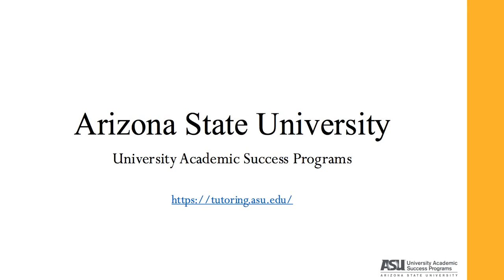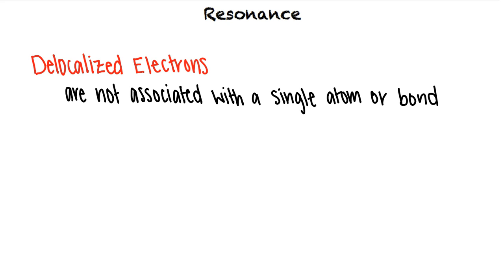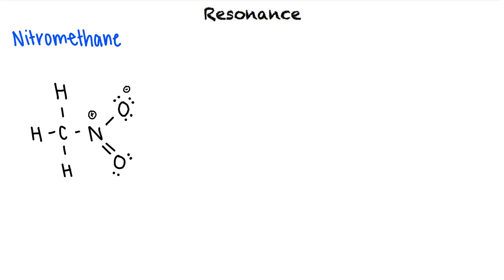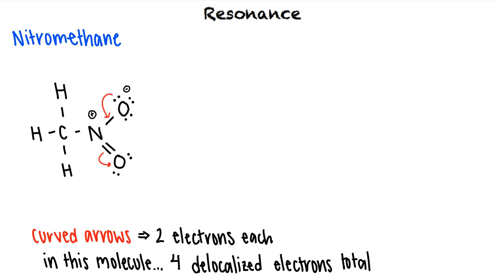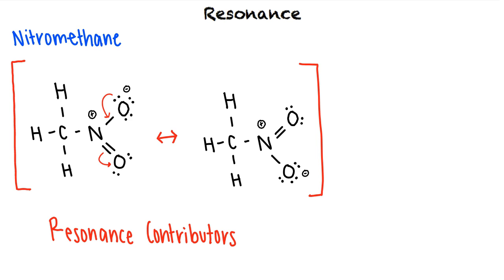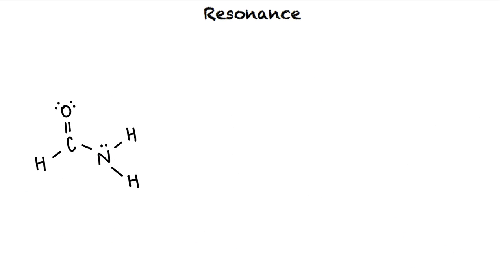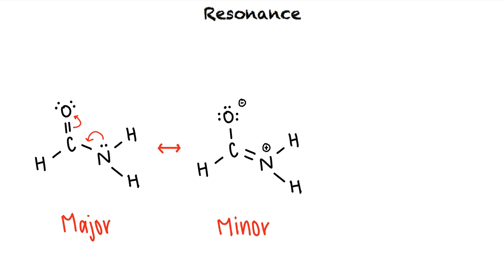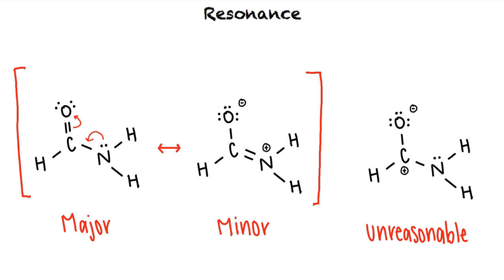Resonance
This is a video covering the topic: Resonance for Arizona State Universities, UASP tutoring center.

This topic can be found in ASU courses: CHM 233